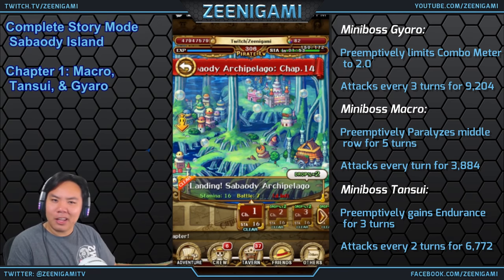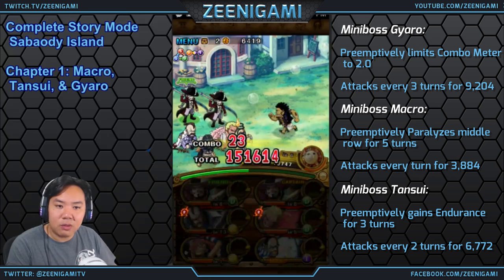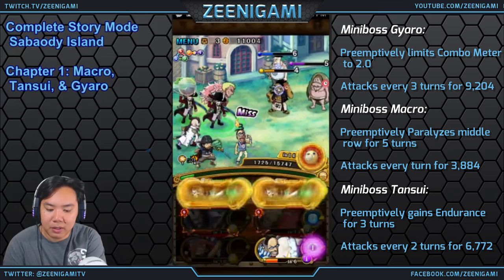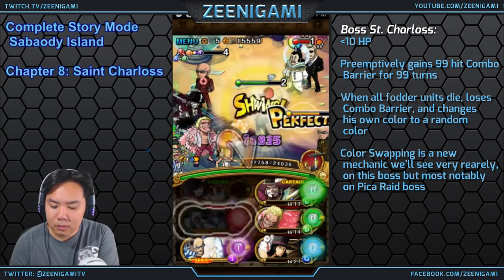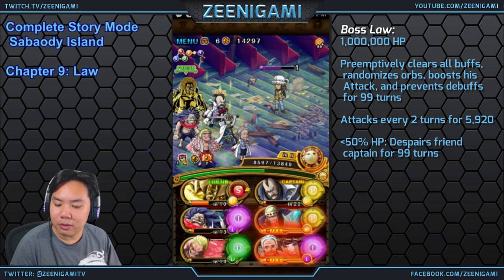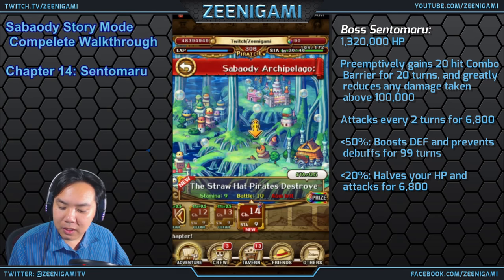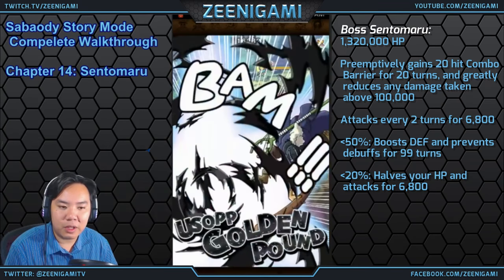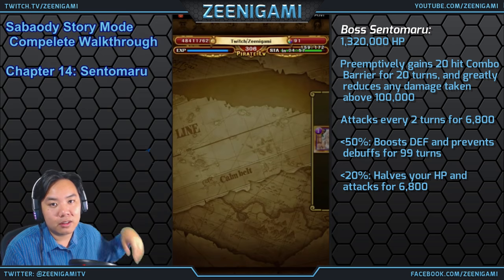Walkthrough for Sabaody Archipelago | Complete Story Guide [One Piece Treasure Cruise]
Complete Story Guide for the Sabaody Archipelago Arc on the Global version of One Piece Treasure Cruise. The really tricky stages are probably the fist stage with the Marco Pirates, and the final stage with Sentomaru. Both of those are very long, and will take a while for you to get through. Bring a team with lots of damage, or be prepared for a long, drawn out fight. If you use 6* Law's special, you can bypass Sentomaru's damage limiting ability.

Stage Guides:
Chapter 1: Marco, Tansui, & Gyaro ➤ 00:11
Chapter 8: Saint Charloss ➤ 6:08
Chapter 9: Law ➤ 8:49
Chapter 10: Kid ➤ 11:23
Chapter 14: Sentomaru ➤ 13:13

Karlos_Baron
supercrazyapple
Padanmagician
Akeck1234

Song: Maverick Rising: 3-05 'Bullet Fists of Lightning Fury' (Spark Mandrill, Boss 1) by Ergosonic [MMX] ➤